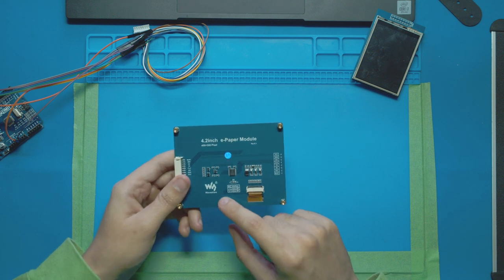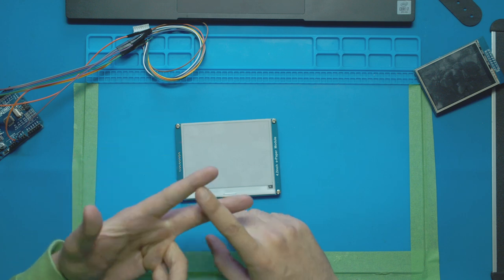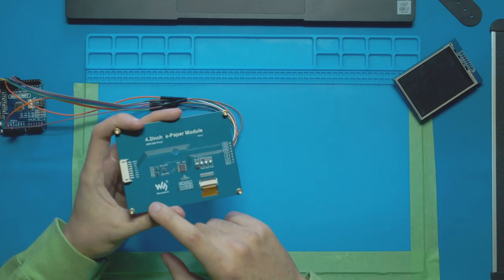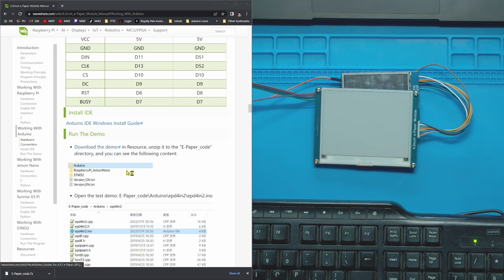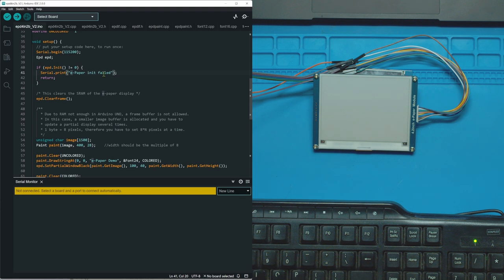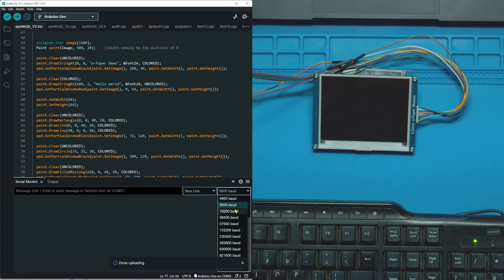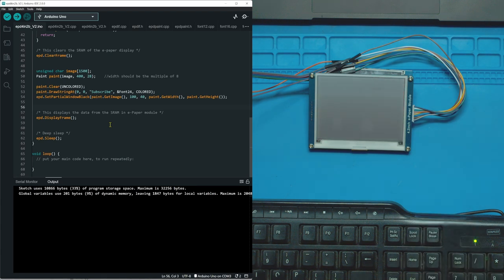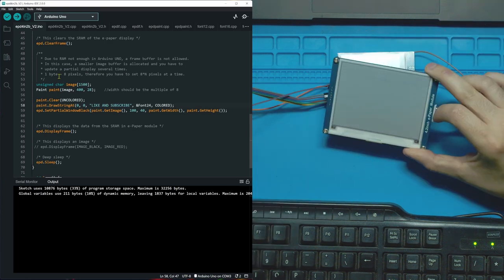DIY E-paper Display with ARDUINO: Setup and Programming | e-ink display | 4.2inch waveshare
In this video, we'll be diving into the world of E-paper displays, also known as i-ink displays. We'll start by explaining the basics of how these displays work and the different types available on the market. Next, we'll show you step-by-step how to wire an E-paper display with an Arduino. We'll cover the necessary connections and any potential issues you may encounter. Finally, we'll show you how to code the Arduino to control the E-paper display. By the end of this video, you'll be able to build your own E-paper display projects with an Arduino. So, whether you're a beginner or an experienced maker, this video has something for everyone. Let's get started!